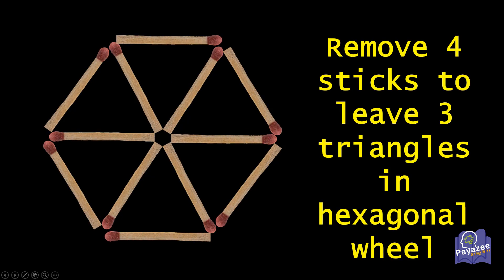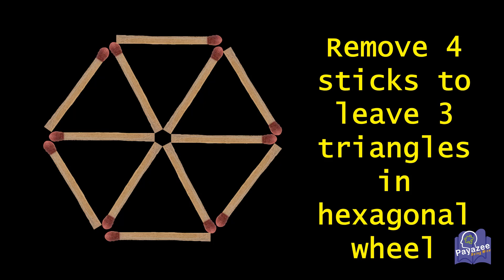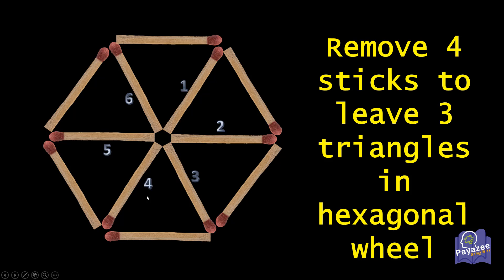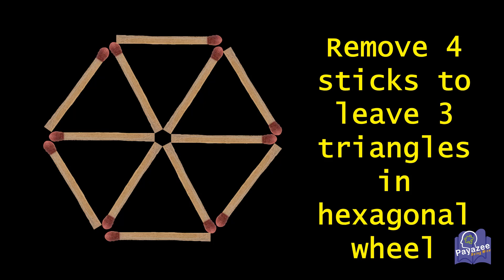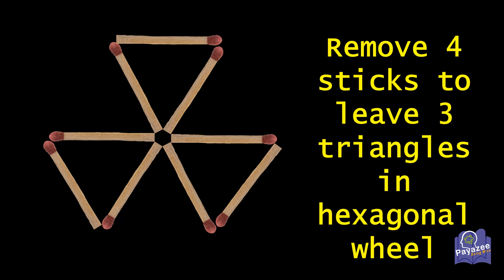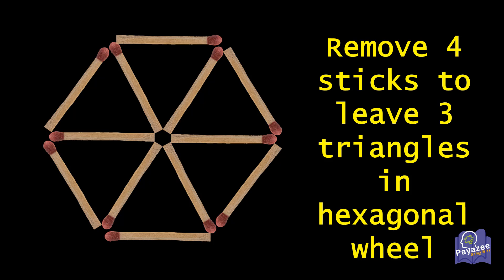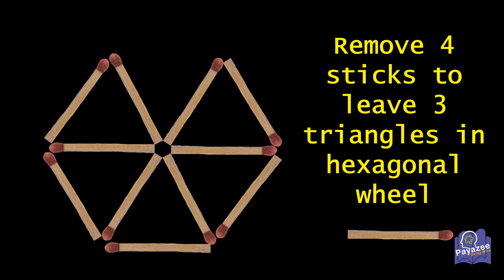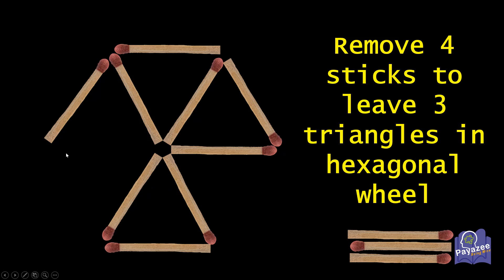Remove 4 sticks to leave 3 triangles in Hexagonal Wheel | Matchstick Puzzle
In this video, we will solve the complex matchstick puzzle "Remove 4 sticks to leave 3 triangles in a Hexagonal Wheel".